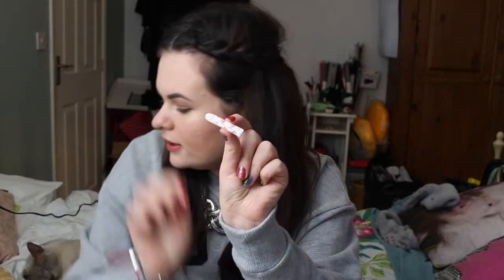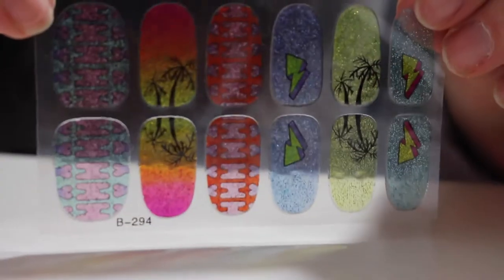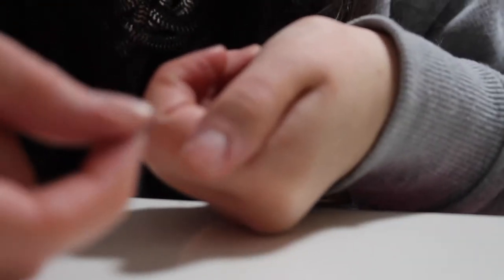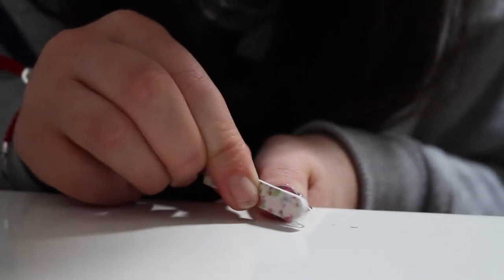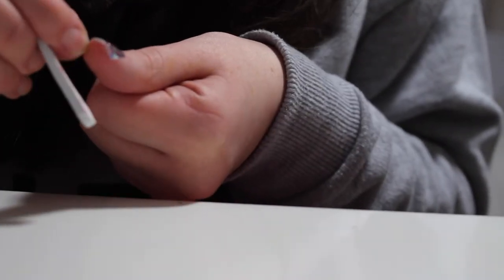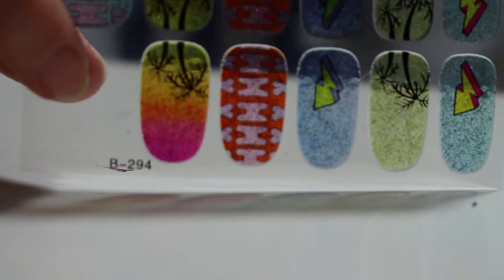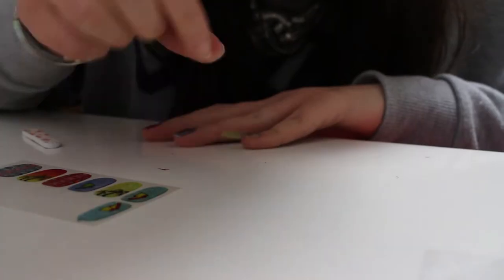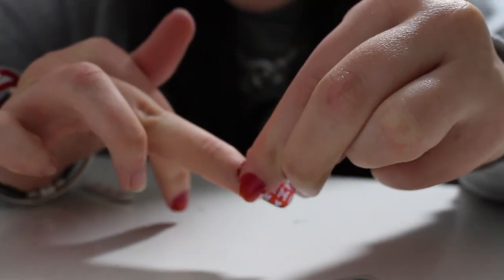Quick Way To Have Rad Nails || How To Use Nail Stickers ♥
Something a little different today - I got some some sick new nail stickers and thought I would share but tips and tricks for a quick and easy way to use them!

Music - Childish Gambino Ft Chance The Rapper - Worst Guys Instrumental